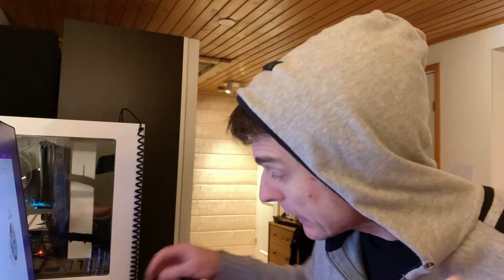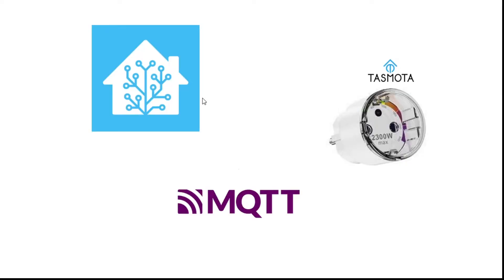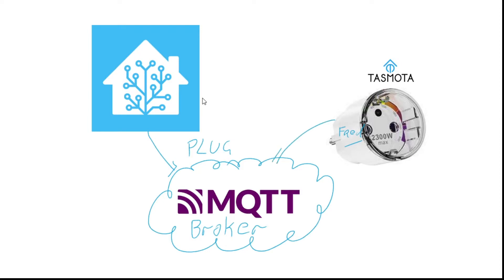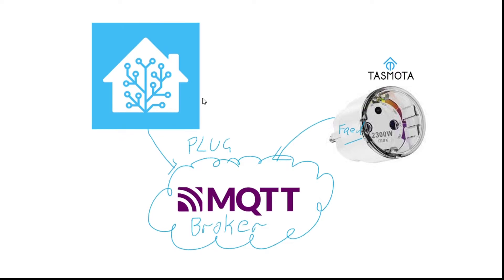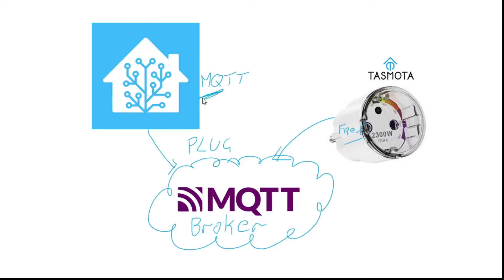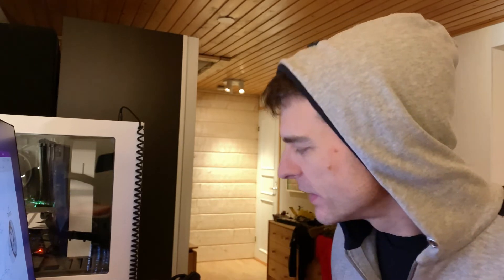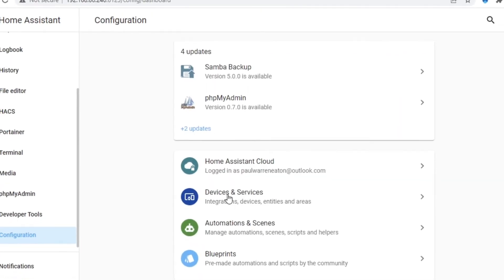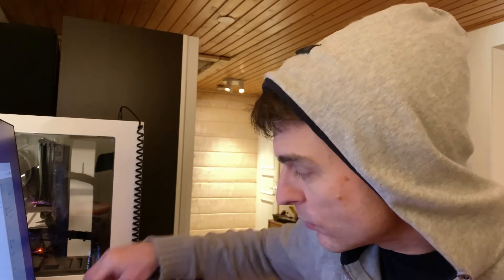Home Assistant: MQTT easy explanation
As simple an explanation as I can deliver.

Remember if you want to run on Home Assistant the MQTT broker, you still need the MQTT integration.

Links to read more of this stuff:
The integration.